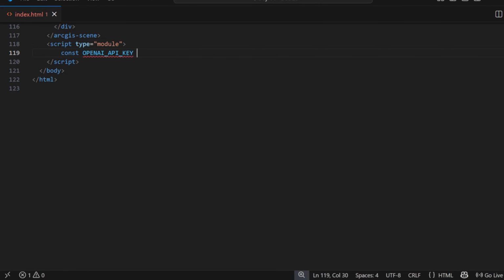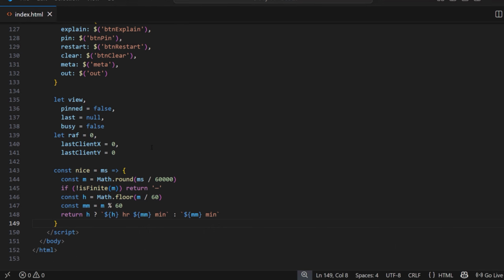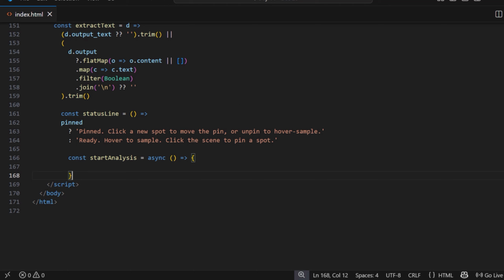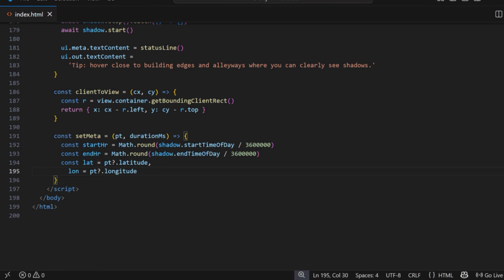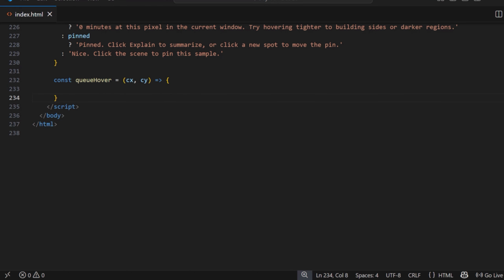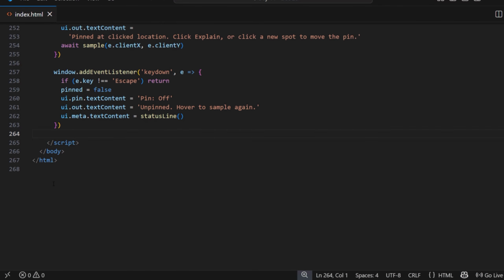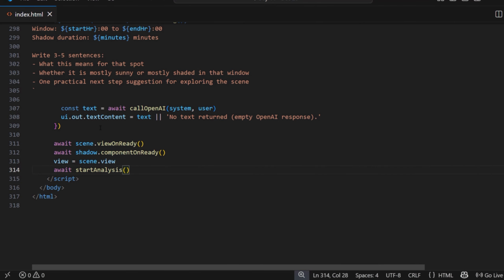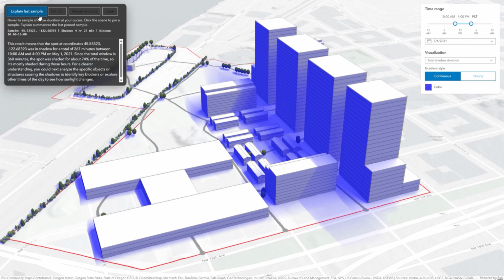Code a Shadow Analysis 3D Map App with OpenAI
Code along with me to build a 3D shadow analysis map app: hover to sample shadow duration, click to pin a spot, then use AI to generate a quick explanation for that location and time window.